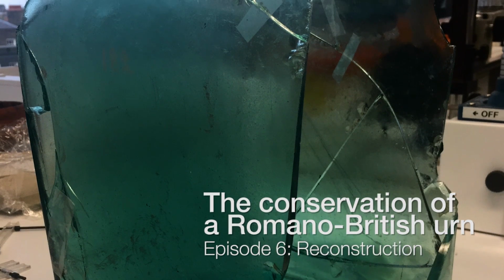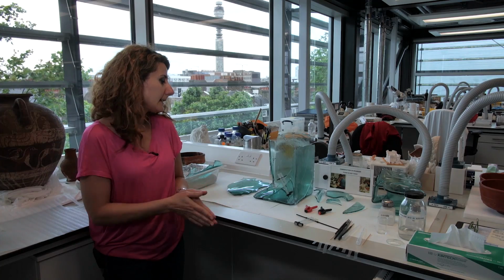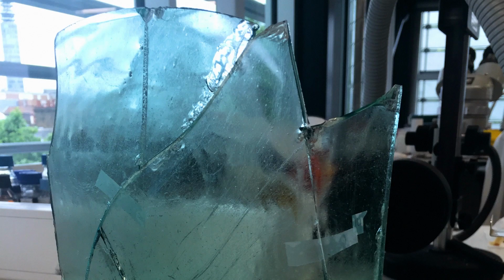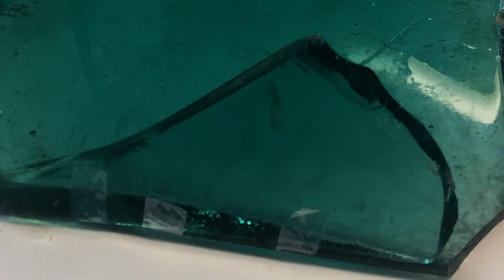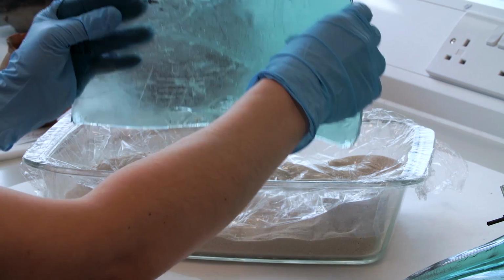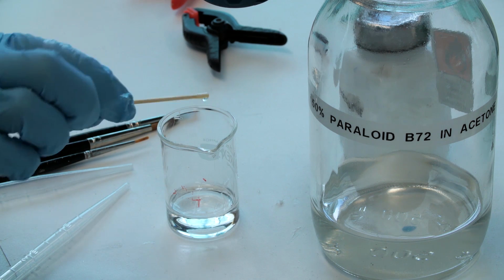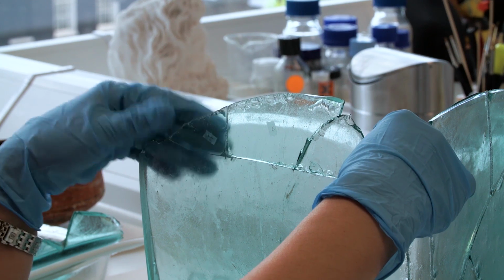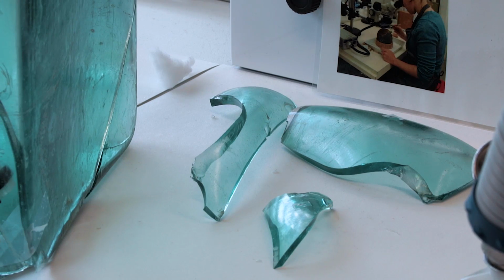Conservation of a Romano-British urn | Episode 6: Reconstruction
The sixth episode in a weekly series that tracks the in-depth conservation work on a Romano-British cinerary urn.

Cinerary urns were designed to carry ashes, especially the ashes of cremated bodies.

Follow conservator, Dr Duygu Camurcuoglu as she conserves this beautiful glass object.